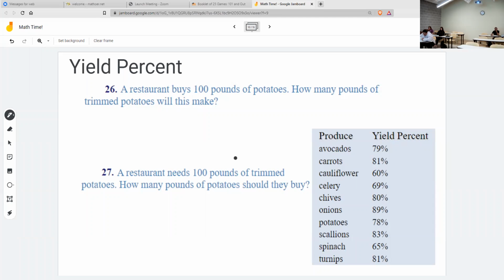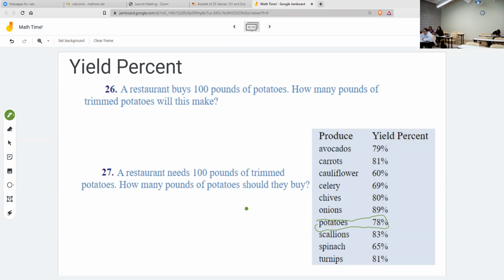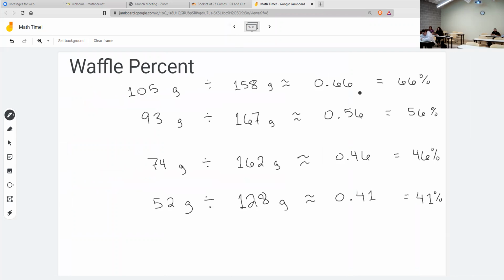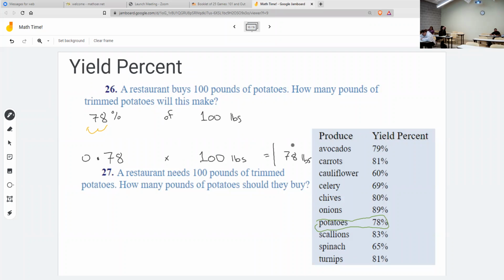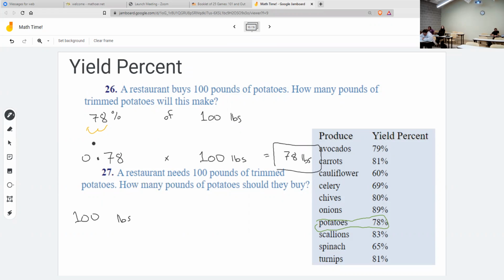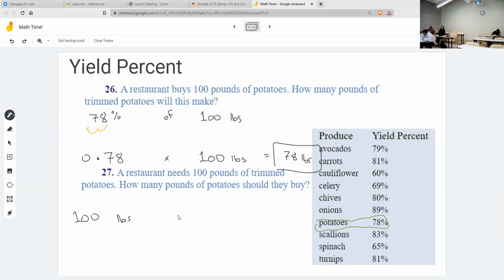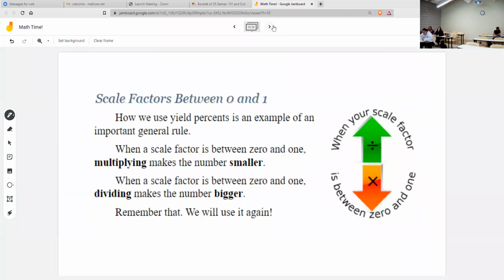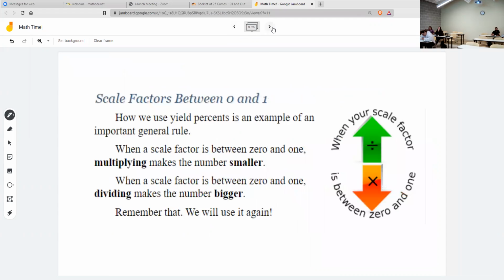2022-09-29 Yield Percent with Potatoes